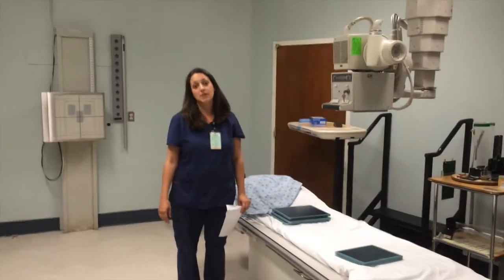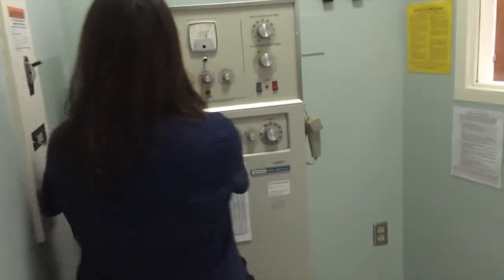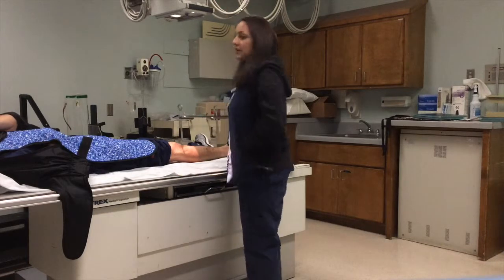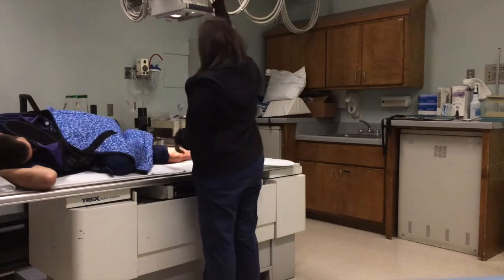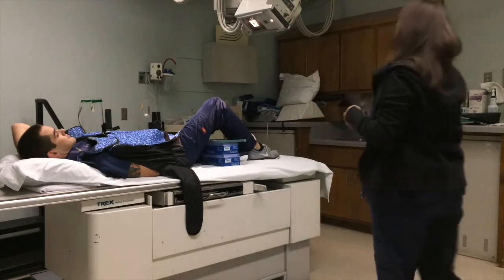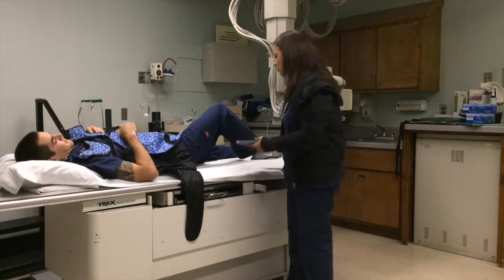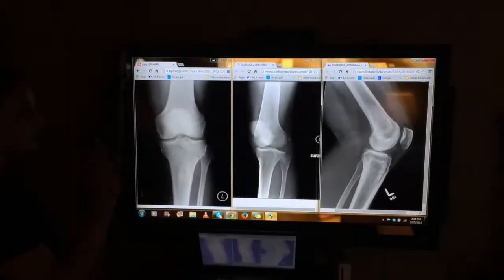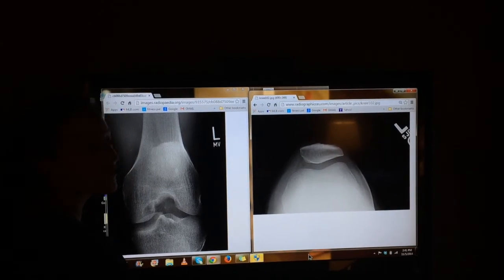Marissa Knee Trigger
This video is about Marissa Knee Trigger